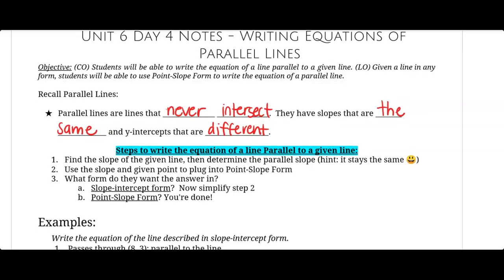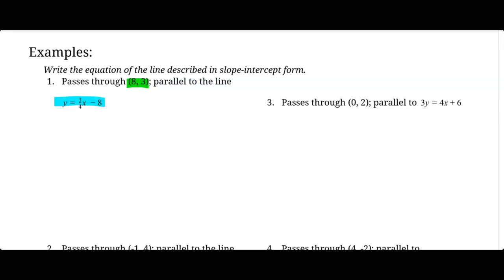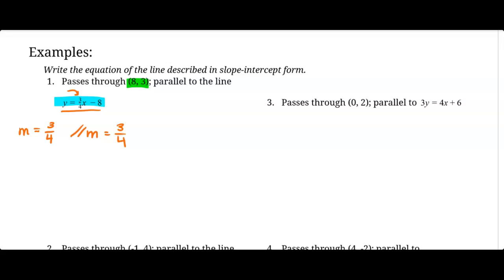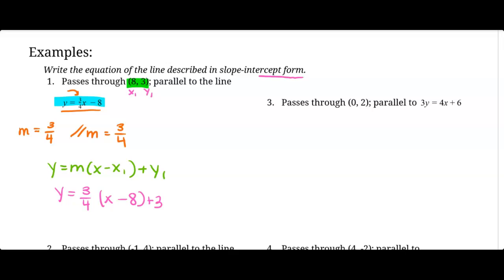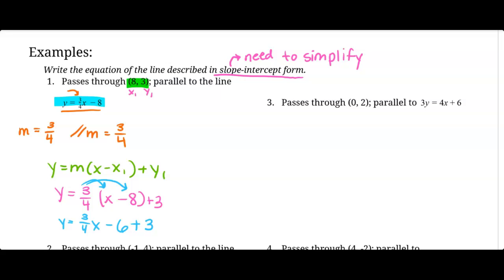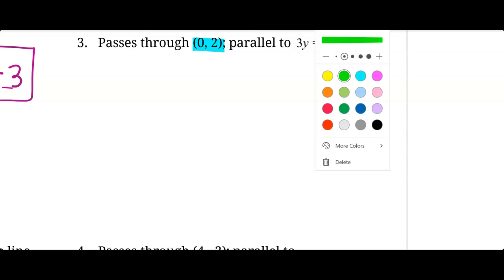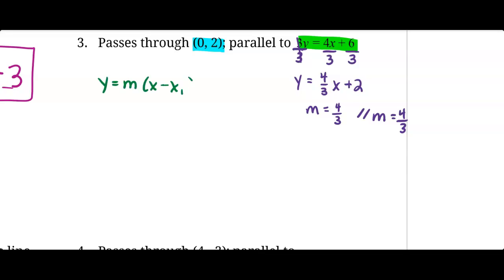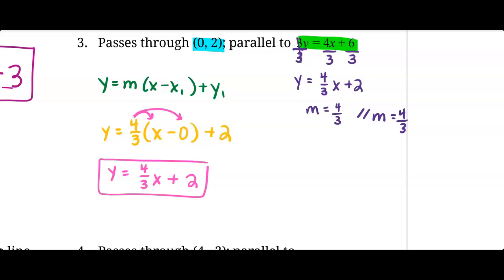U6 D4 - Notes Video